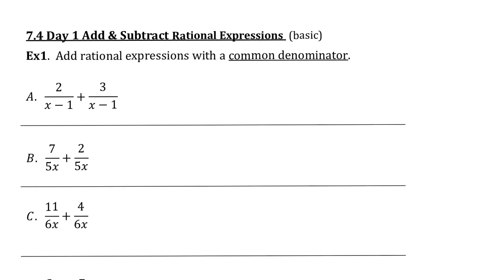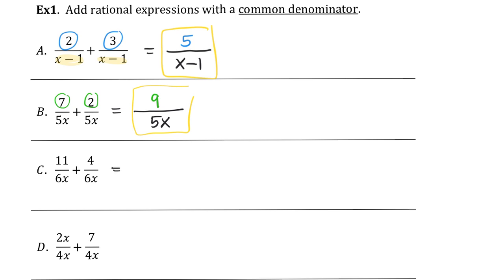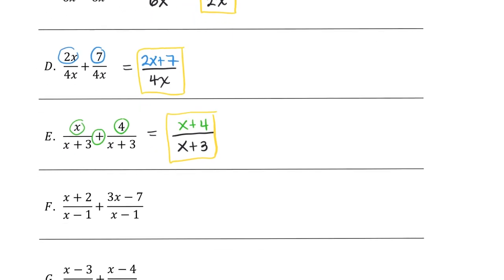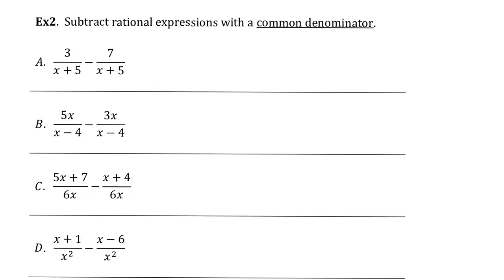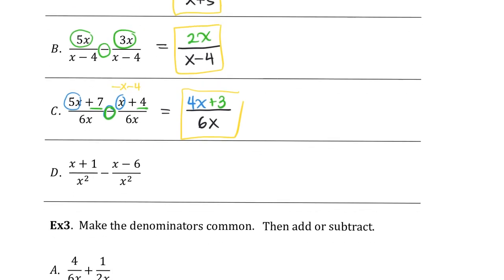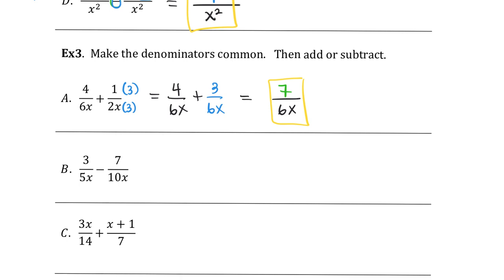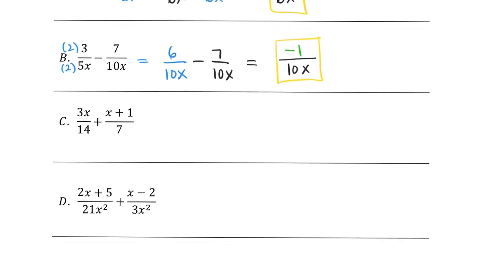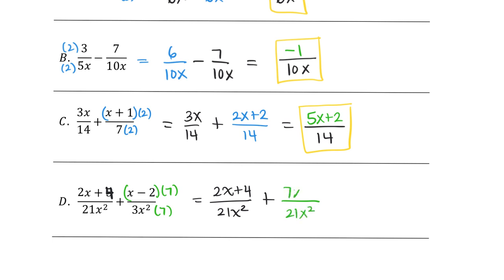7.4 Day 1 Add & Subtract Rational Expressions basic